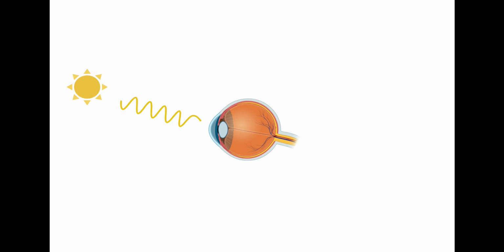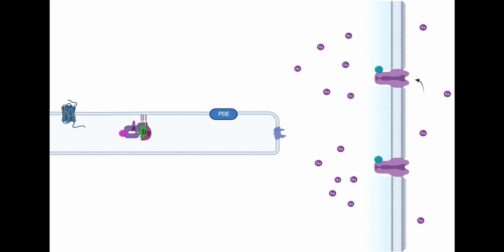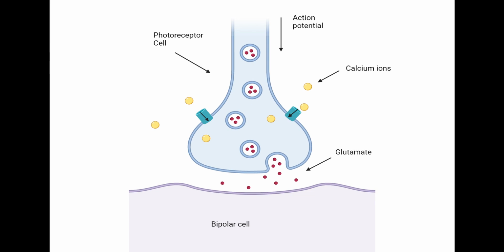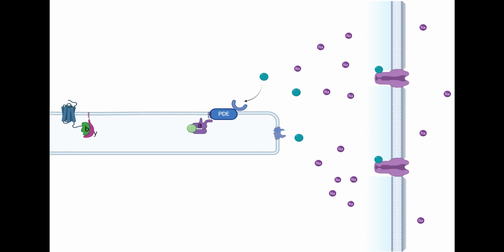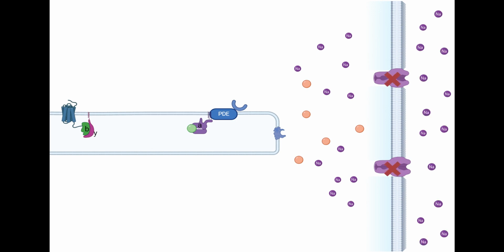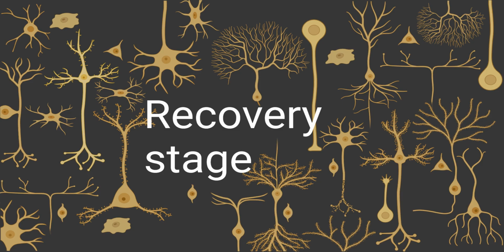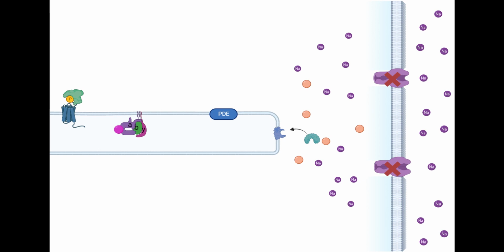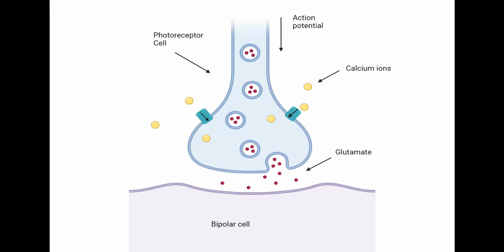Phototransduction Pathway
Video by Jillian Obes